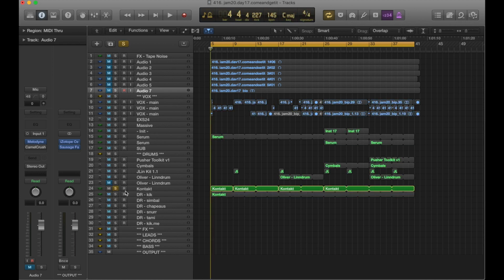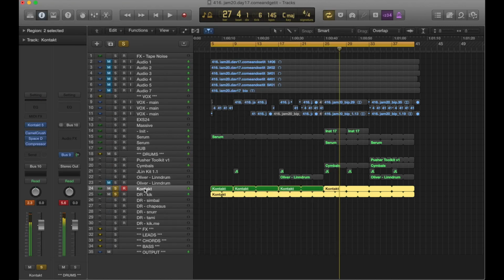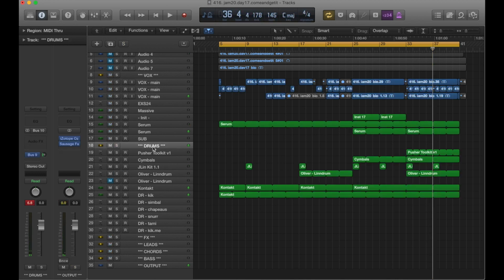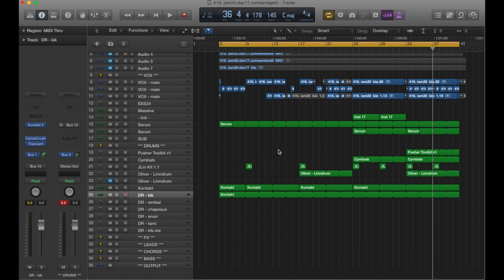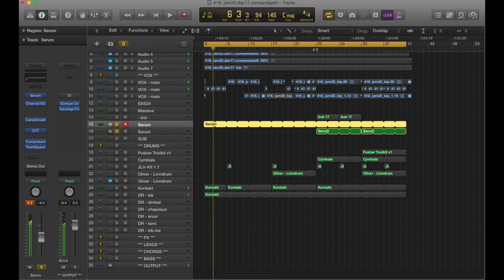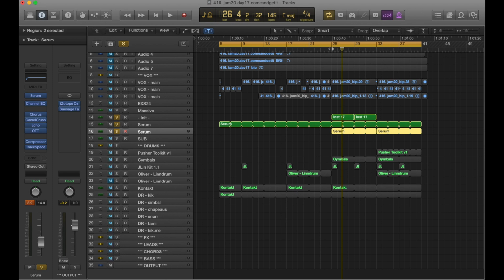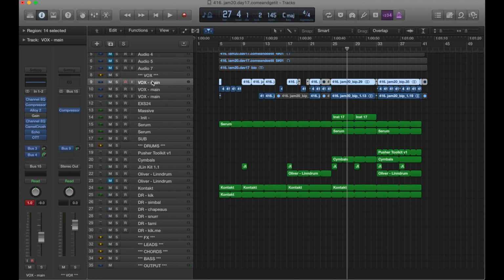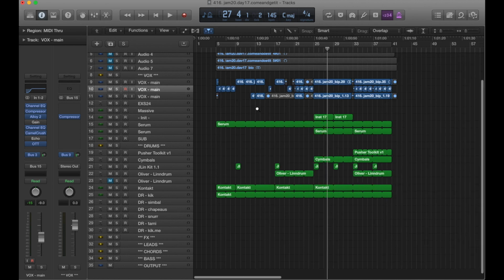Pusher - Big Glass Tupperware (JAMuary2020 day 17/31) + Production Breakdown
hardest song ever written about tupperware probably.